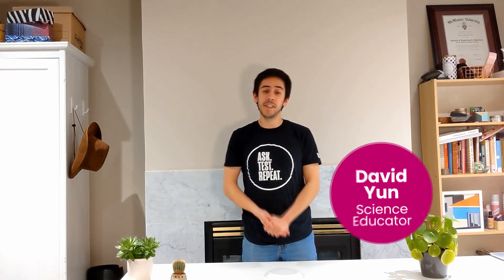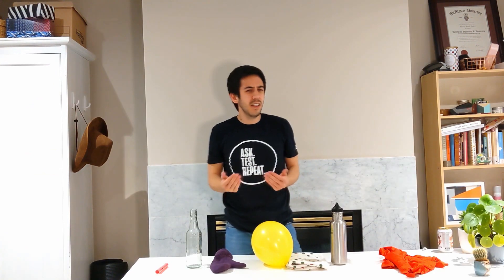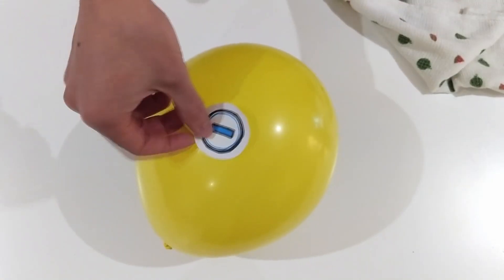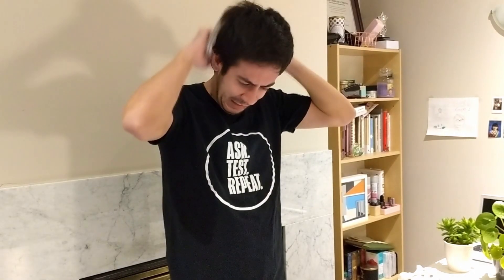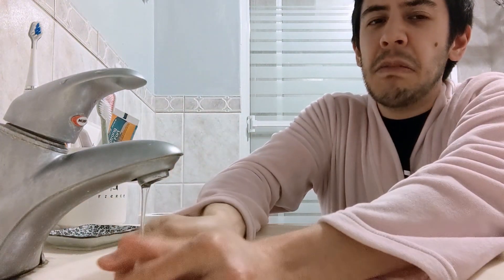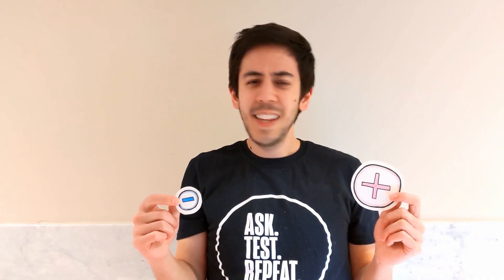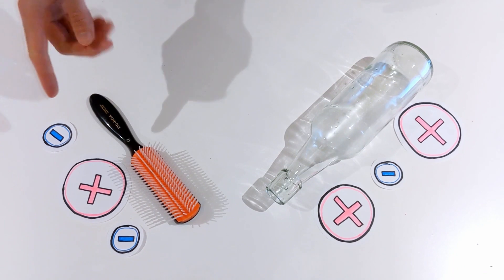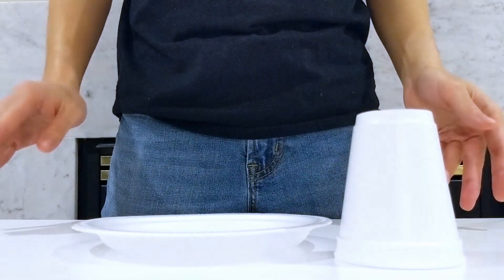Science At Home | Static Electricity - Grade 9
Can you move a pop can without touching it? Bend water? Pick up a plate with just your forearms? We’ve collected our favourite static electricity challenges and tricks that students can do at home using everyday materials. No Van de Graaff generator required!

SUBJECT: Science
STRAND: Physics
TOPIC: Charging through friction, electrostatic forces
EXPECTATIONS: SNC1D: E1.1, E2.2, E2.3, E2.4, E3.2; SNC1P: E2.3, E3.1, E3.2